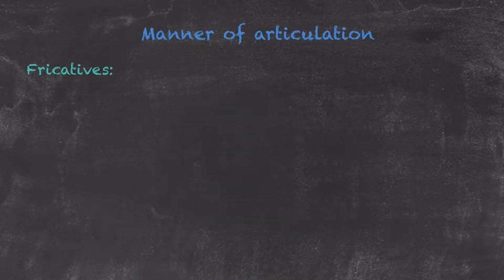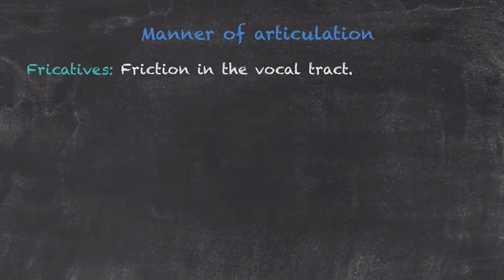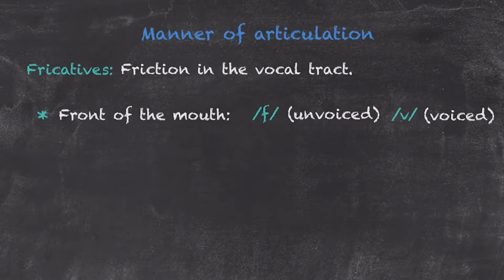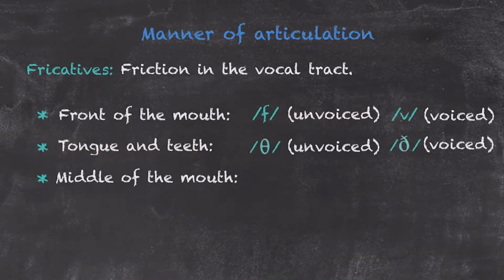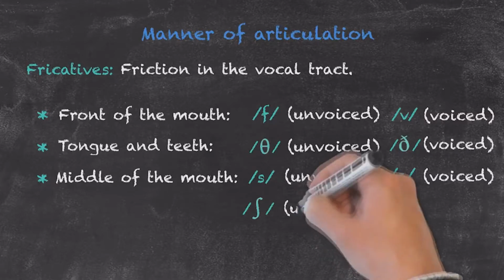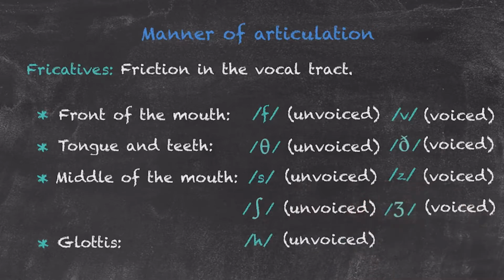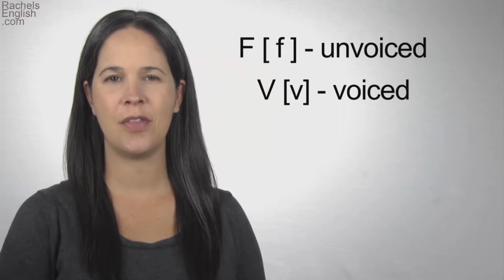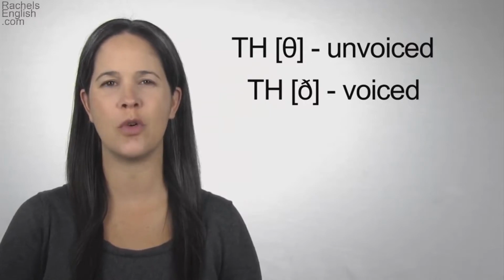การสอนภาษาอังกฤษ Fricatives